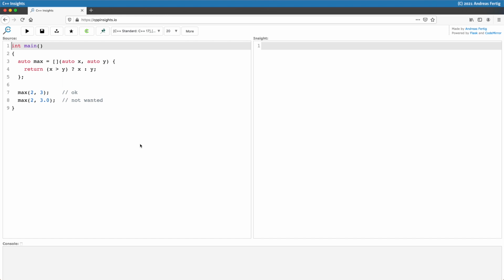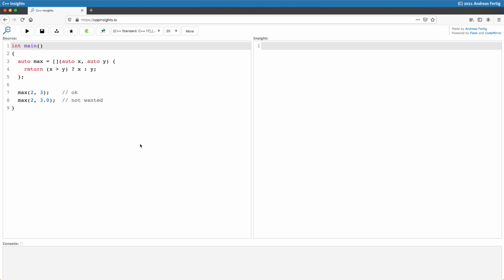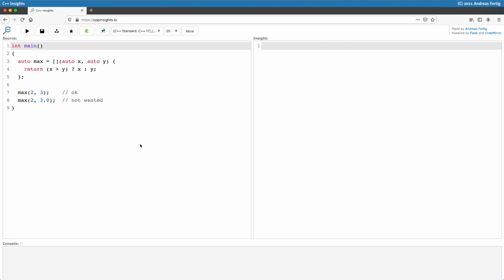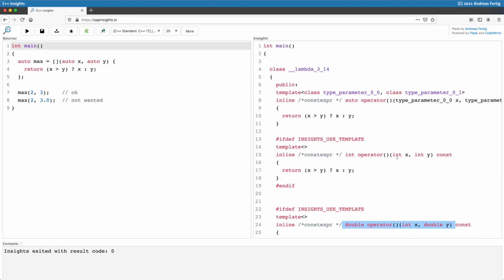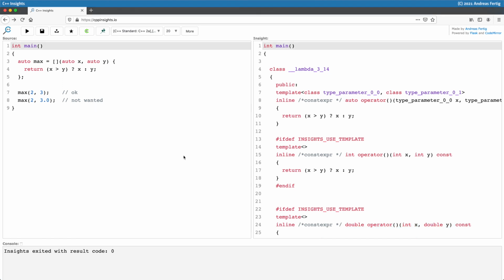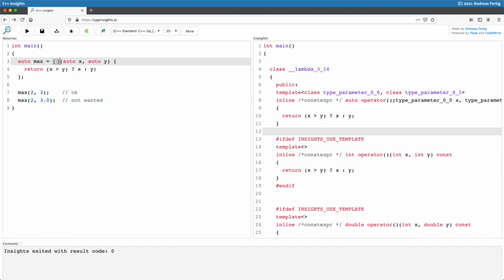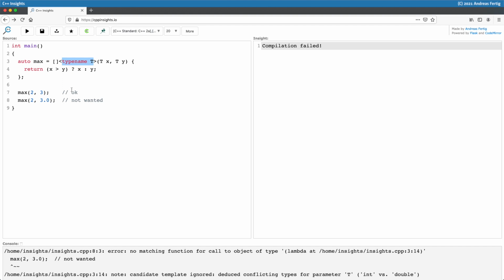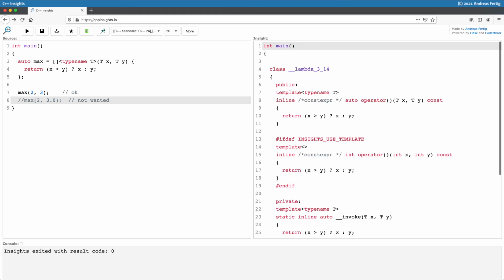C++ Insights - Episode 11: C++20 Lambdas with a template-head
In this episode, I show you the new C++20 features lambdas with a template-head and where this new feature helps.

I'm available for in-house C++ training classes, onsite or remote.

Training Classes

- "Safe and Efficient C++ for Embedded Environments", Andreas Fertig, May 30,

ANDREAS' BOOKS